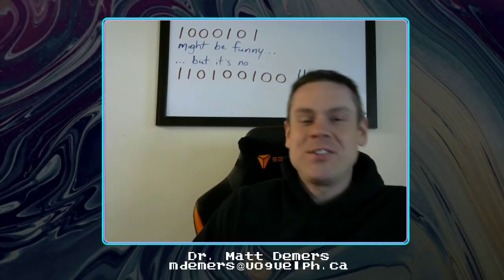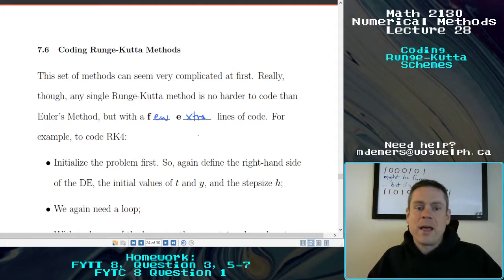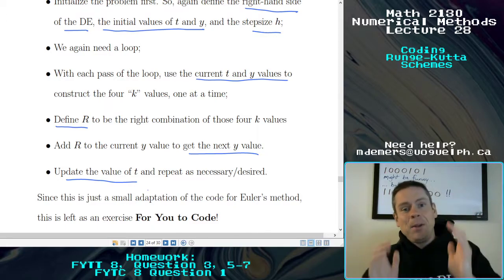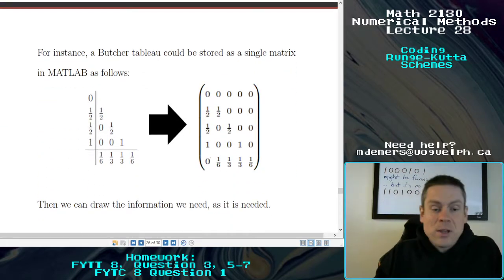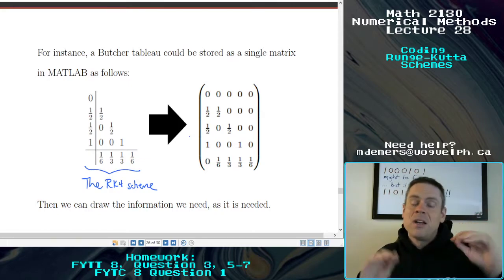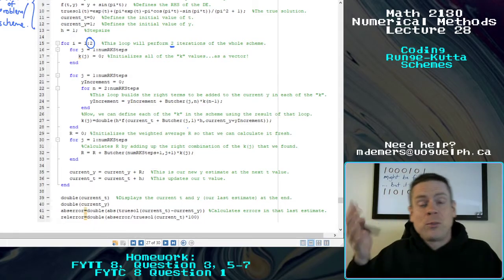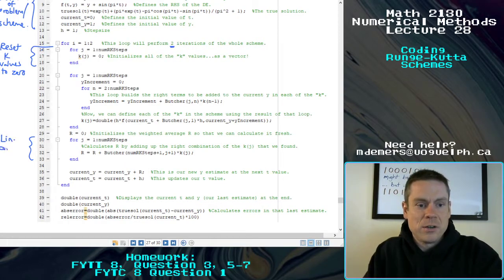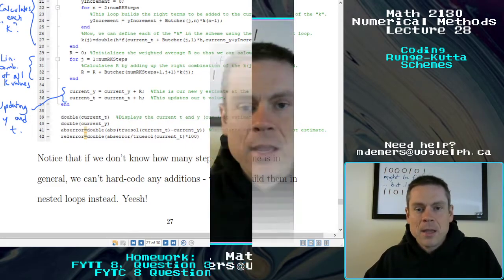Lecture 28 - Coding Runge Kutta Schemes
Here we'll talk about how you might code any particular RK-scheme, but then talk about generalizing that code based on a Butcher Tableau as input.  I've provided some source Matlab code here for you, but we'll go through it together!